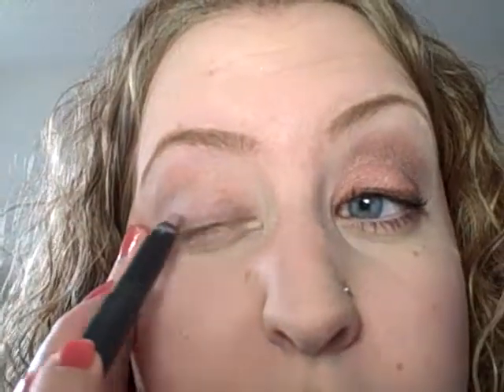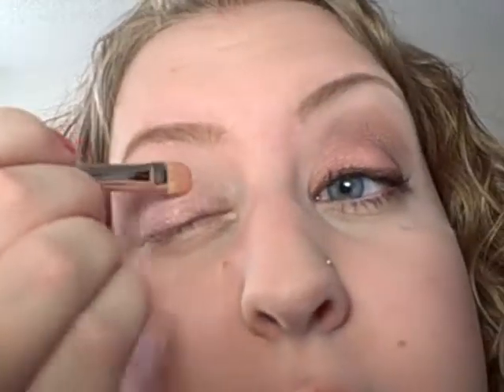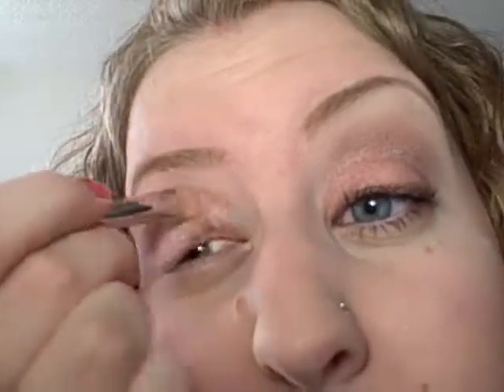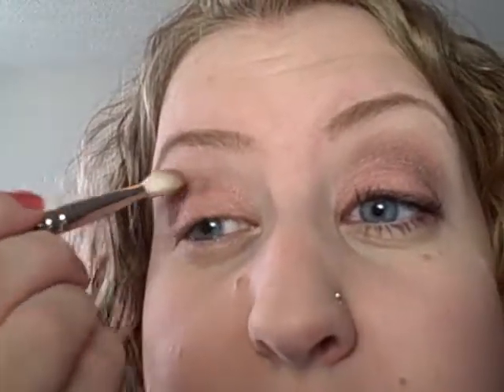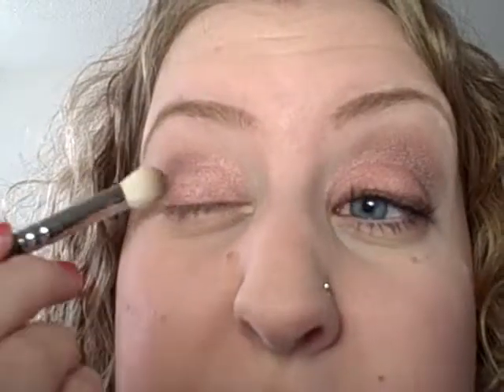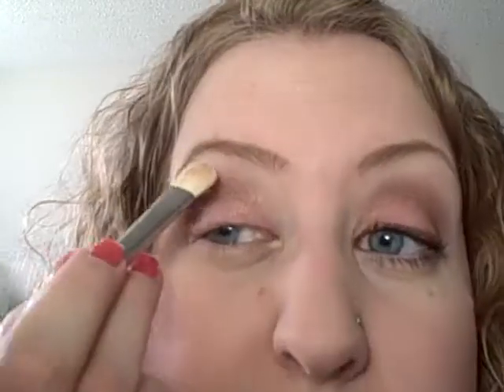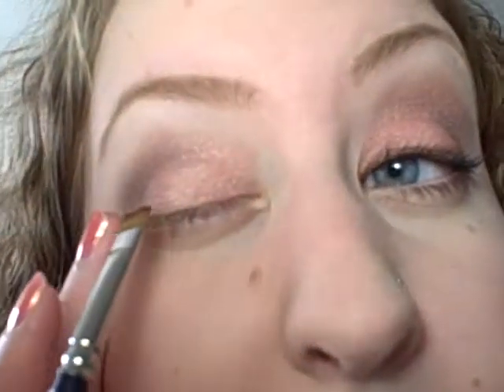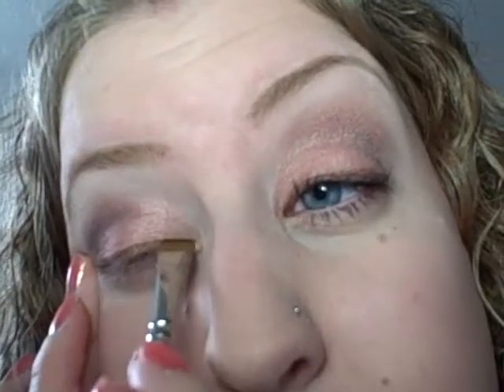Keepin' It Simple - A Summertime Look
A super sweet simple look with a coral and a taupe. I hope you enjoy!!